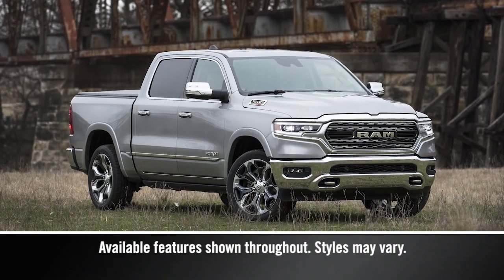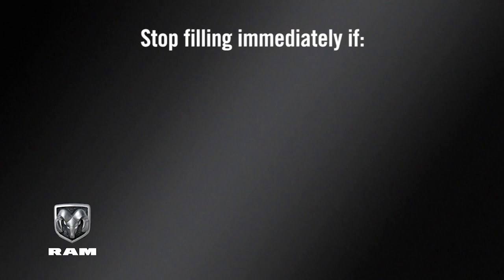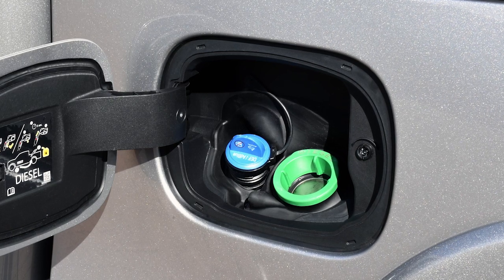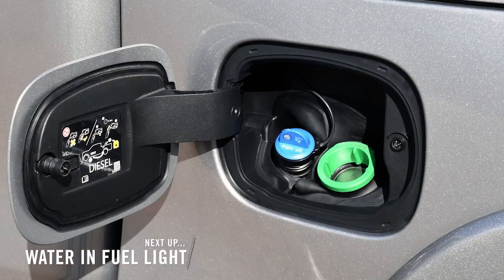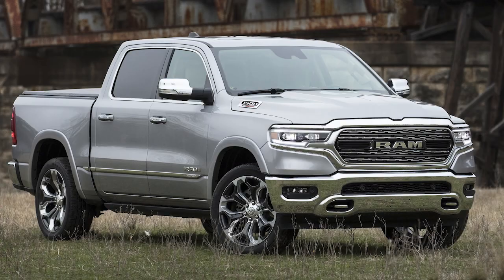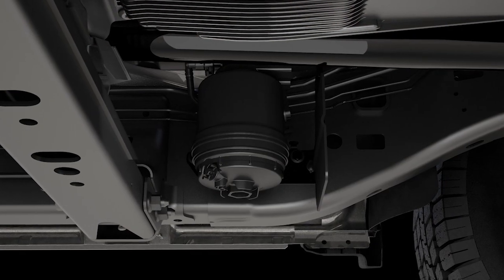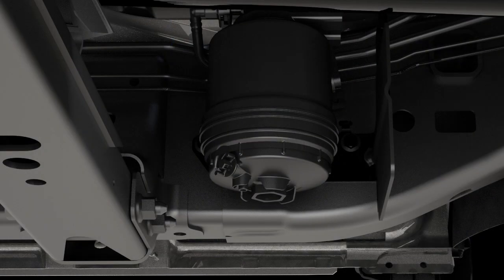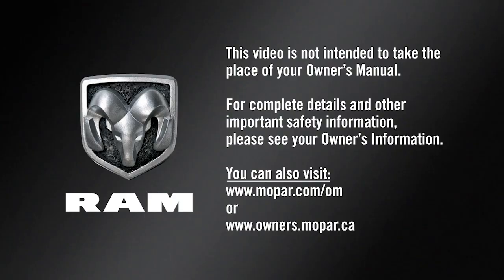Diesel Exhaust Fluid / Water In Fuel Light | How To | 2023 Ram 1500 DT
2023 Ram 1500 DT diesel engine uses Diesel exhaust fluid (DEF) to help clean diesel exhaust emissions. The DEF tank holds the DEF fluid much as a fuel tank holds fuel for diesels.

There are times when water may accumulate in your 2023 Ram 1500 DT diesel fuel system. Unlike a gas fuel system, water in diesel fuel may cause damage to diesel engine parts.  Because of this, diesels generally have a warning message that will illuminate.

Transcript

[music playing]

[text on screen] Available features shown throughout. Styles may vary.

[voice over] Your diesel exhaust system relies on Diesel Exhaust Fluid, or DEF.

[text on screen] If the warning message sequence is ignored, your vehicle will have limited operation or may not restart unless DEF is added.

[voice over] A gauge displays the Diesel Exhaust Fluid level, and a warning light will activate any time the level gets too low.

You’ll find the DEF fluid cap in the fuel door. To add more fluid, remove the cap and insert the fill nozzle into the tank filler neck.

Stop filling immediately if the fluid stops flowing from the fill bottle into the tank, if fluid splashes out of the filler neck, or at a fuel station, if the pump nozzle automatically shuts off.

Then, simply reinstall the cap.

Also, be sure to keep your diesel fuel and diesel exhaust fluid separate. If even a small amount of DEF gets into your diesel fuel tank, severe damage could occur in your engine, fuel pump and injectors. If this happens, do not start the engine. Contact an authorized dealer. Likewise, never let anything other than diesel exhaust fluid into the DEF tank or you may have to replace the entire DEF system. Always use separate containers, funnels and nozzles for fuel and DEF.

[text on screen] Next Up… Water In Fuel Light

[voice over] The Water In Fuel indicator light will illuminate when there is water detected in the fuel- water separator filter. If this light remains on, you should drain the water from the fuel-water separator before starting the engine.

If water is detected in the separator filter while the engine is running, or while the ignition is placed in the On/Run position, the “water in fuel” indicator light will illuminate, and an audible chime will be heard.

At this point you should stop the engine and drain the water from the fuel-water separator filter, located inside the frame rail, behind the left front wheel. The drain valve is located on the bottom of the filter housing, and is best accessed from under the vehicle.

To drain the separator filter, first turn the engine off. Then, within 10 minutes, turn the filter drain valve counterclockwise to drain water that may have accumulated. Next, you’ll need to place the ignition in the On/Run position and allow any additional accumulated water to drain.

Leave the drain valve open until all water and contaminates have been removed. When clean fuel is visible, close the drain valve by turning it clockwise and place the ignition in the Off position.